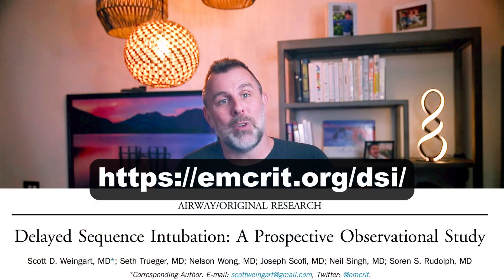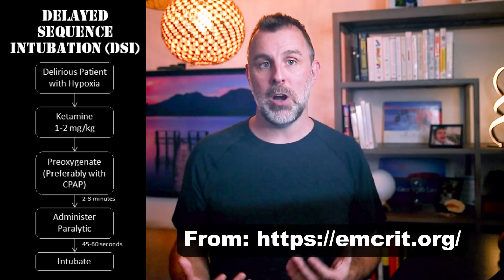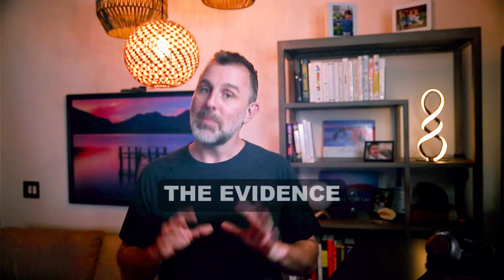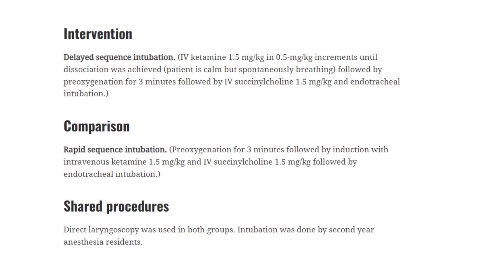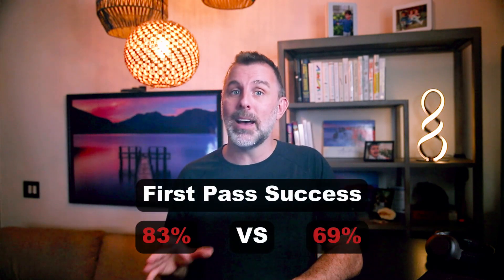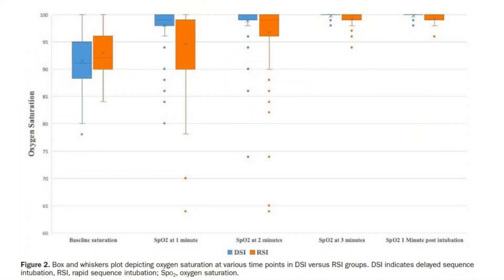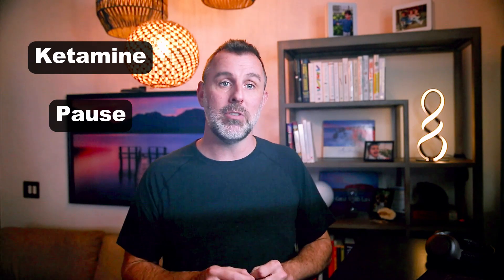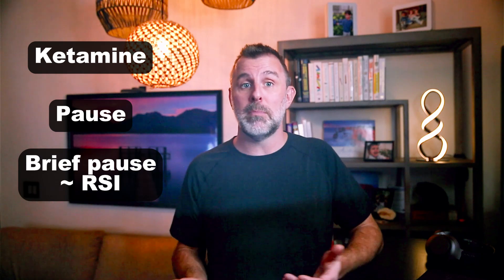You MUST know how to perform Delayed Sequence Intubation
In this video, I review delayed sequence intubation and the current evidence. Everything an emergency clinician needs to know to properly manage patients. Is it ready for prime time? Is it still OK to use RSI? Watch to find out.

First10EM is a free open access medical education (FOAMed) platform created and run by Dr. Justin Morgenstern dedicated to high quality education focused on resuscitation and evidence based medicine.

Timestamps:
00:00 Intro
00:22 What is DSI?
02:00 The trial
02:50 The results
03:15 The limitations
04:27 Clinical summary